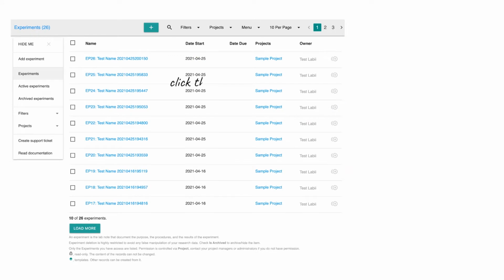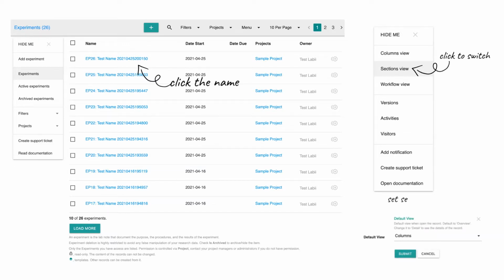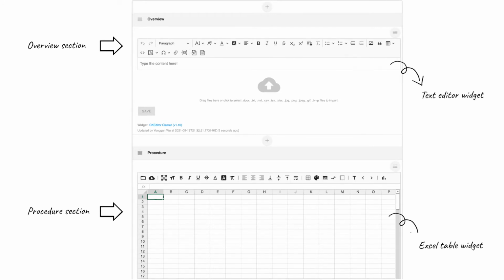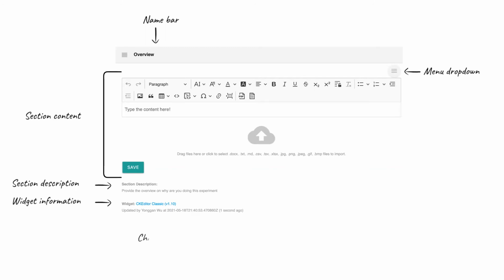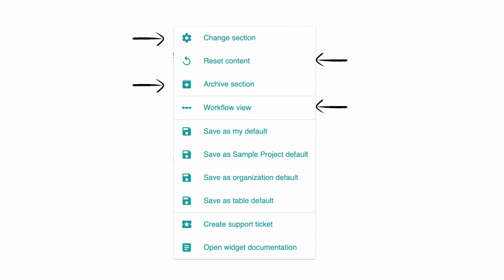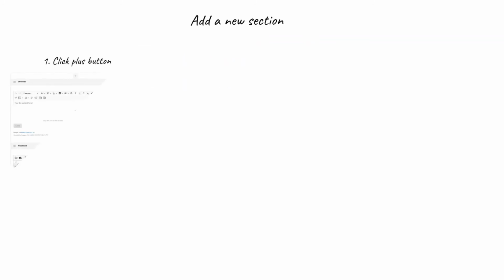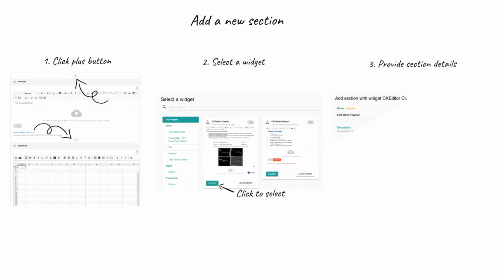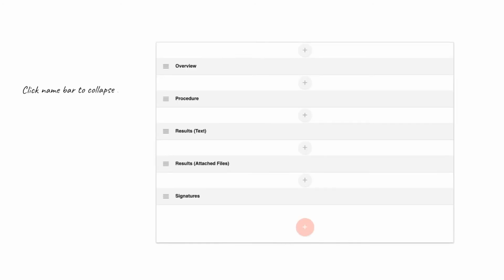Sections View of a record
The detail view in Labii displays the detail of a record. Labii uses columns to store structured data, and sections to store unstructured data. This tutorial will walk through the functions related to the Sections view.